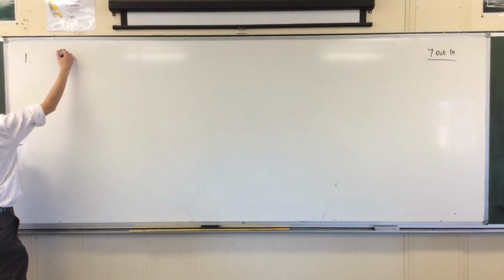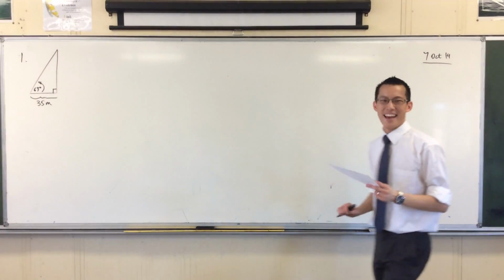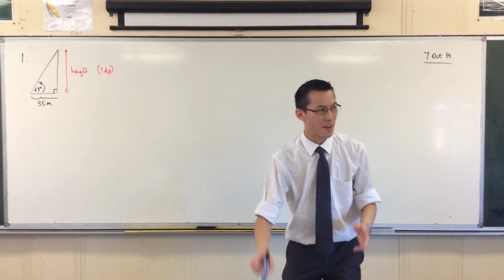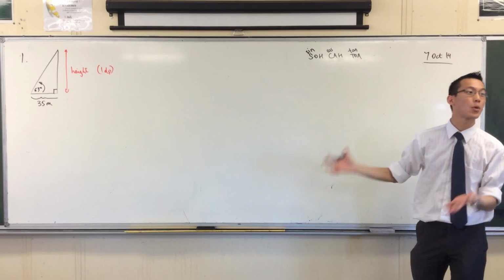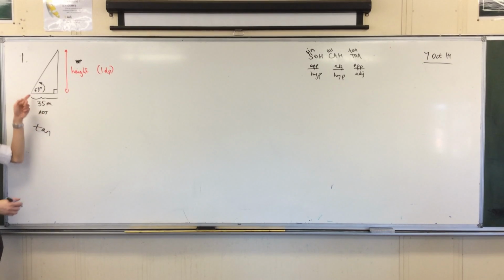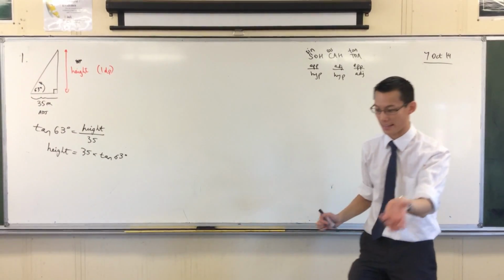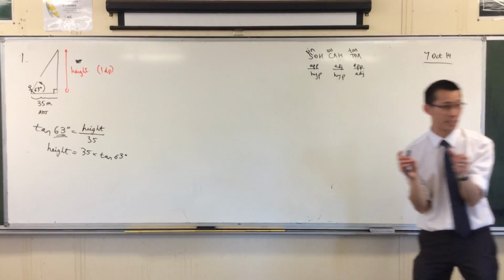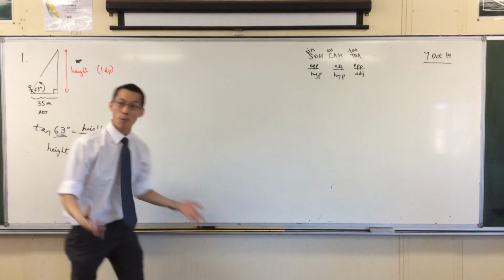Finding Unknown Side with Trigonometry: Example 1